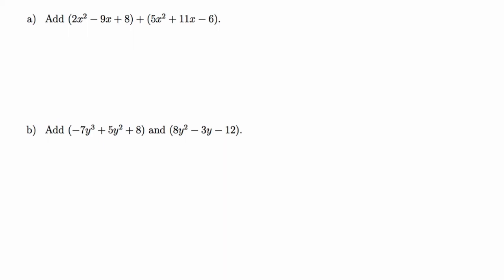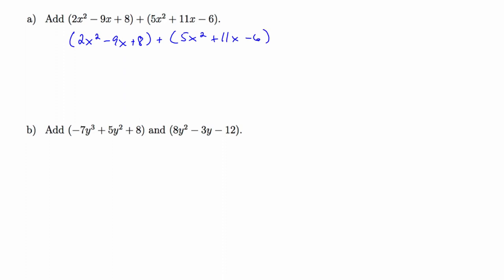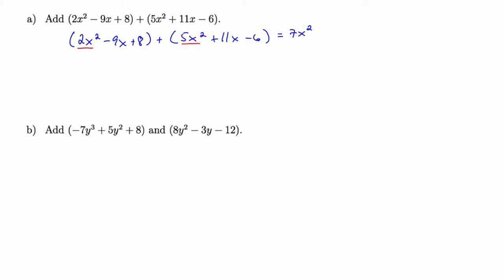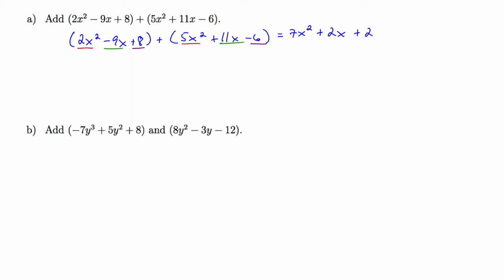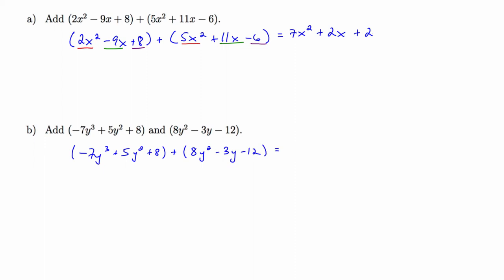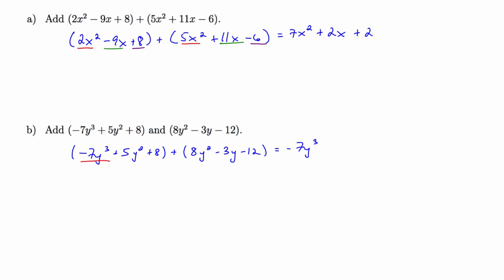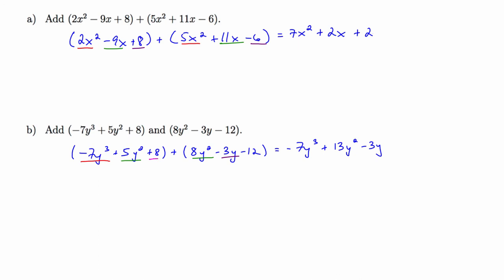MTH 65 (§5.1, v6) Adding Polynomials